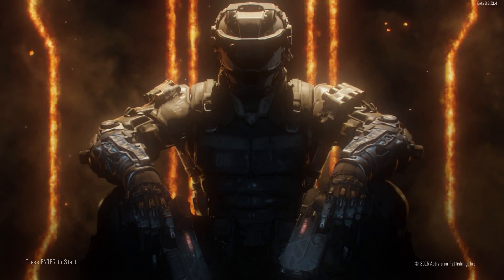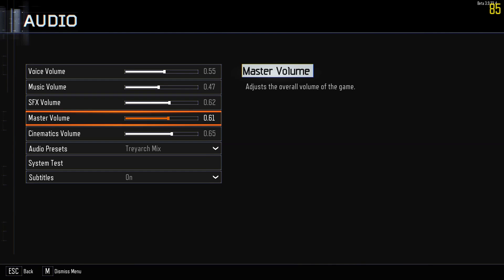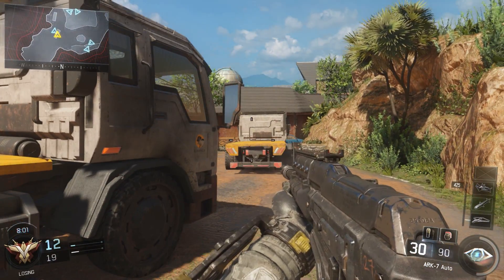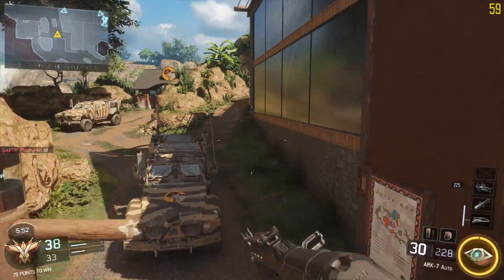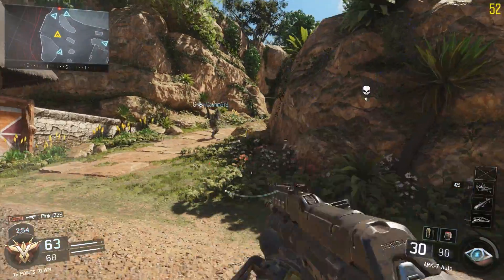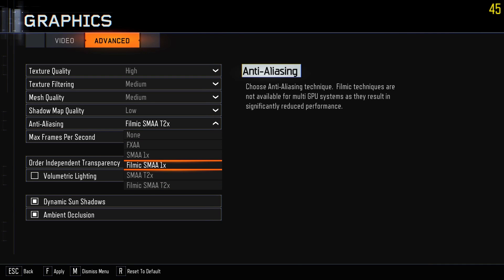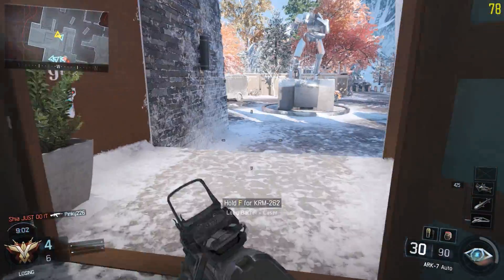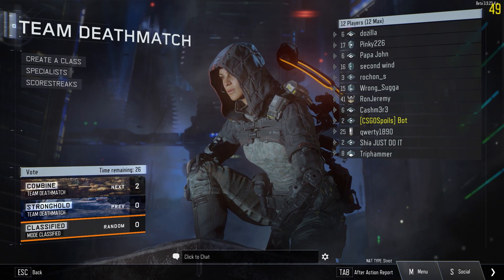Black Ops 3 Multiplayer Beta First Impression! (PC) | Sh*t Live Comm!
Sorry for the garbage live comm. I plan to make more videos without live comm next time so it seems more fluid!